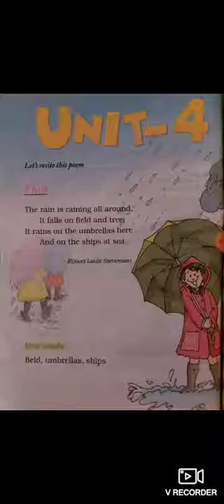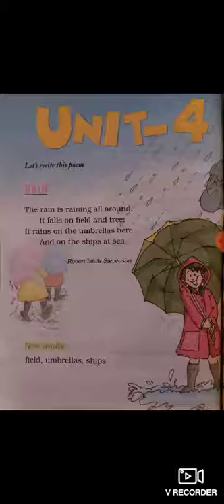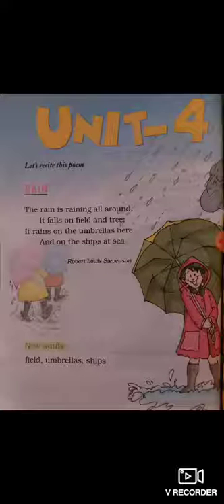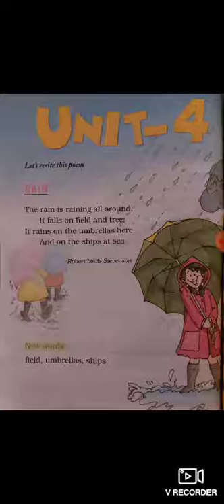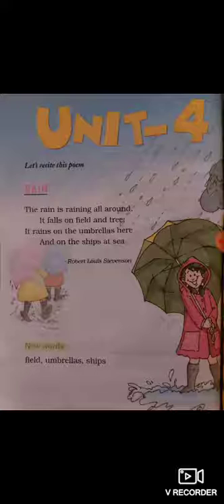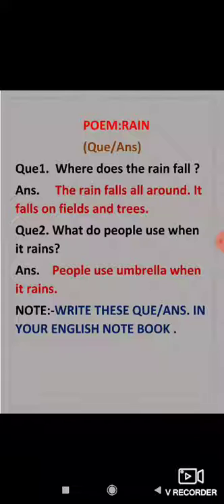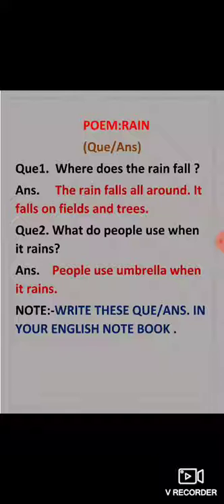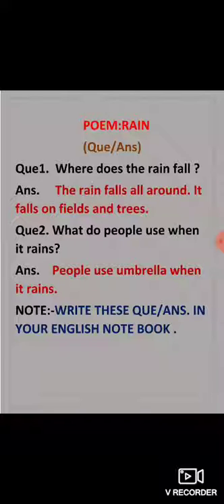Poem : Rain (Class: II)